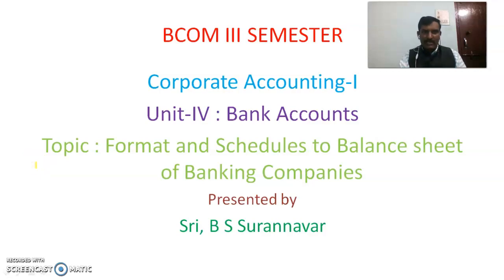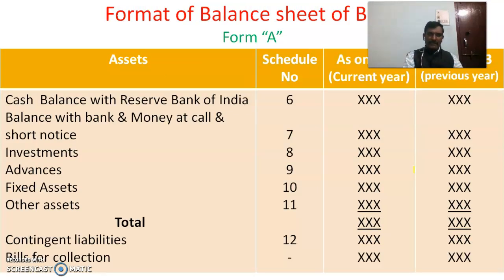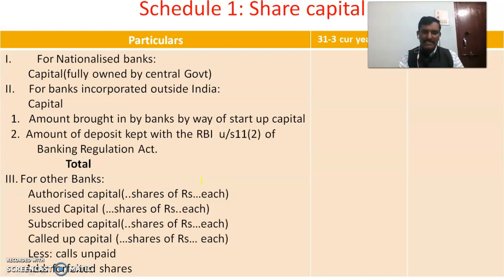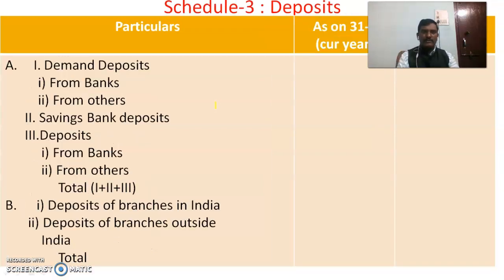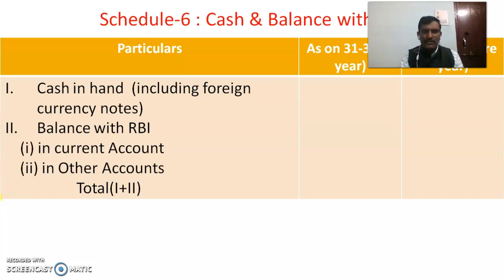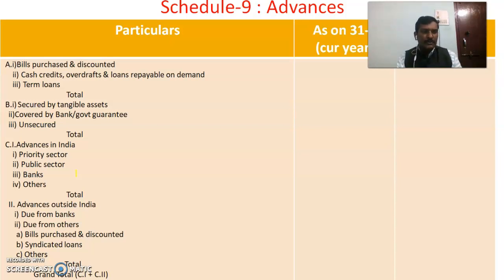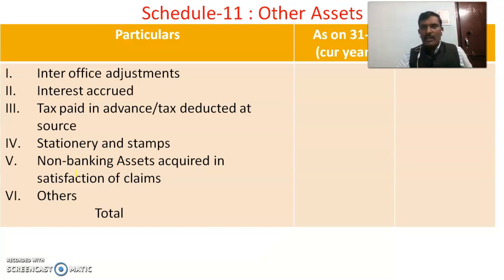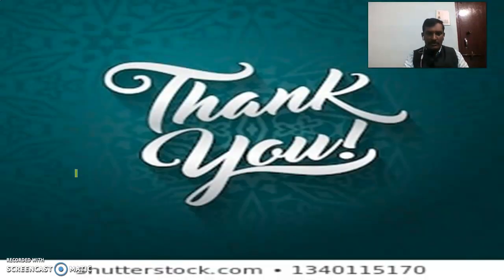Format and Schedules to Balance sheet of Banking Companies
Corporate Accounting-I/Bank Accounts/Format and Explanation of Schedules to Balance sheet of Banking Companies/Session-34